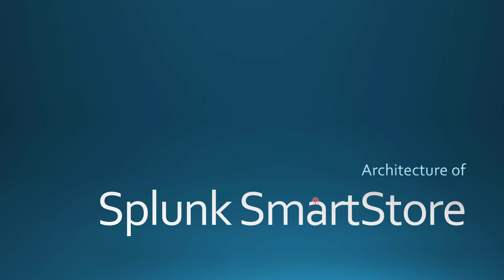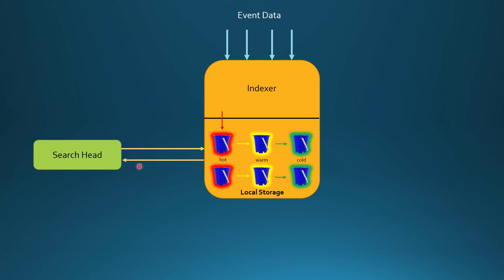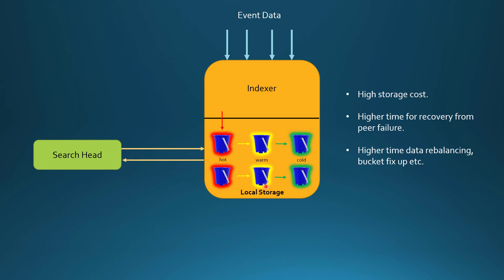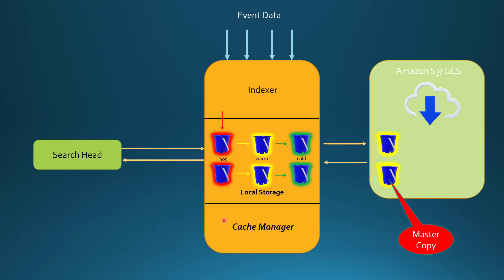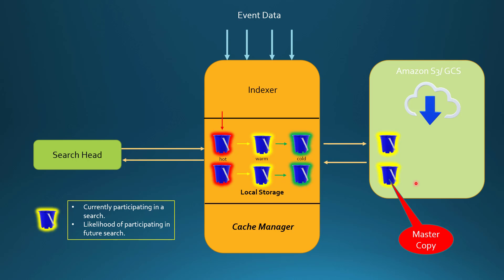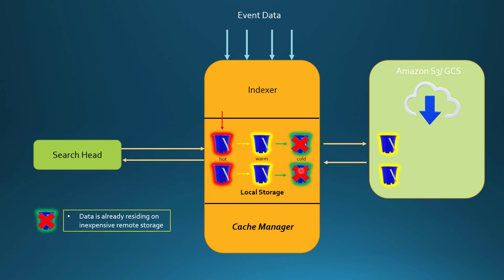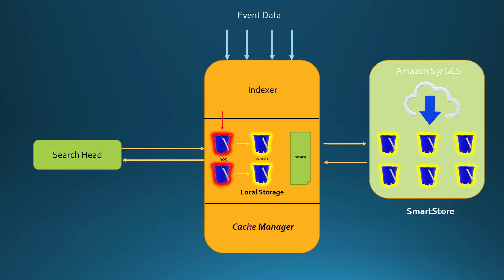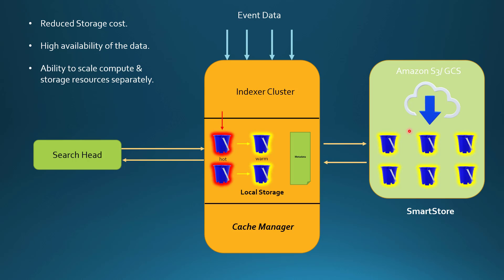Introduction to Splunk SmartStore solution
In this video we try to get an idea about of the splunk smartStore solution.